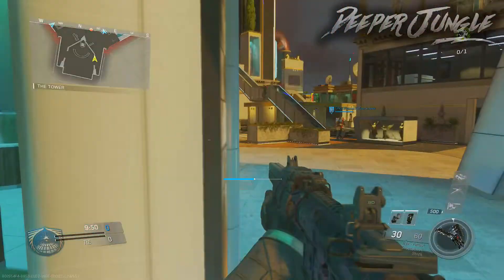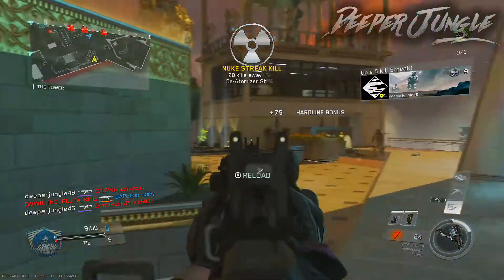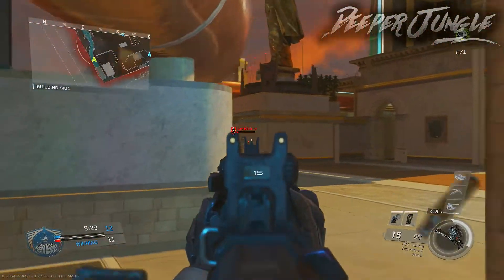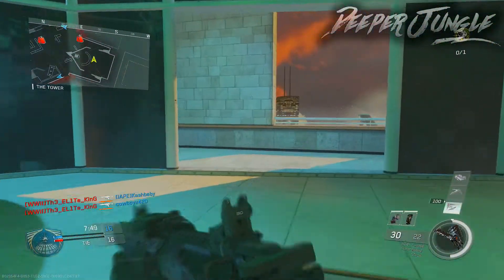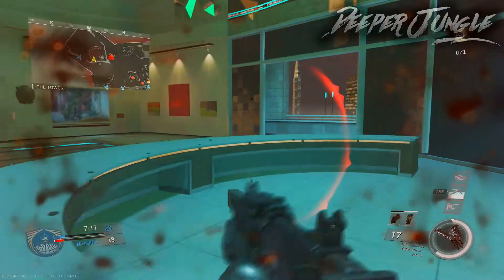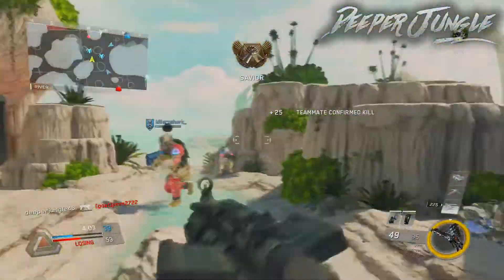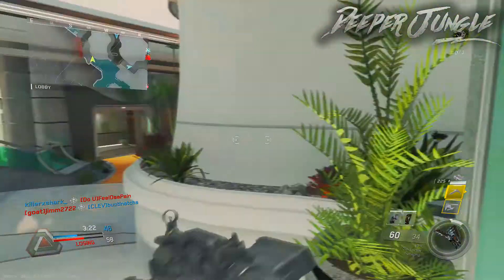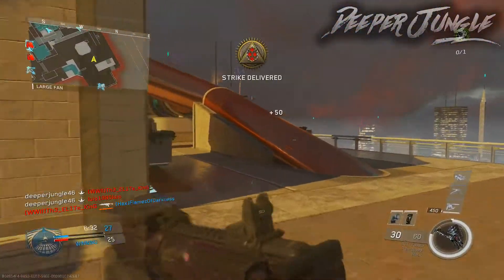Call of Duty Infinite Warfare DLC #2 Thoughts! (40+ Kills!) [Rust Remastered] EP.279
-Deeper Jungle